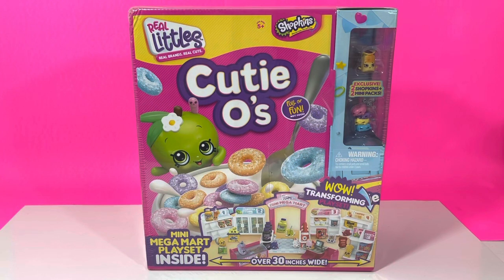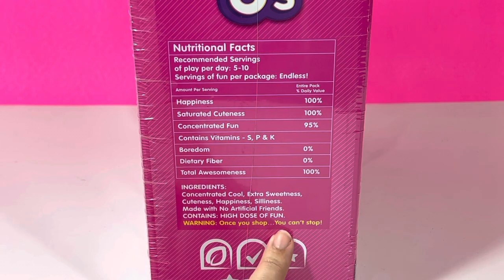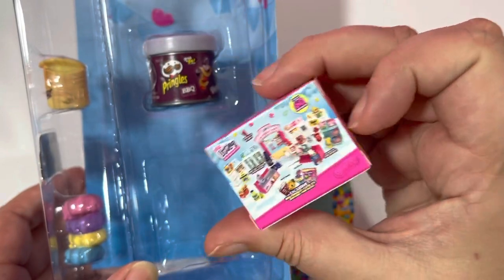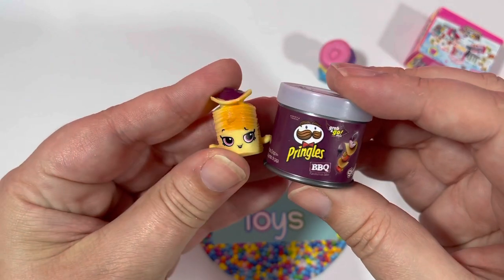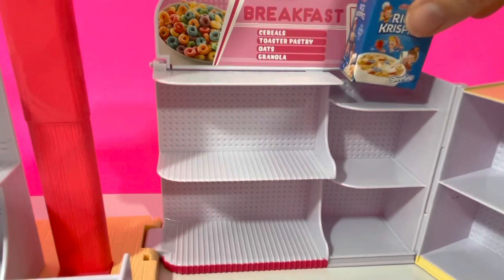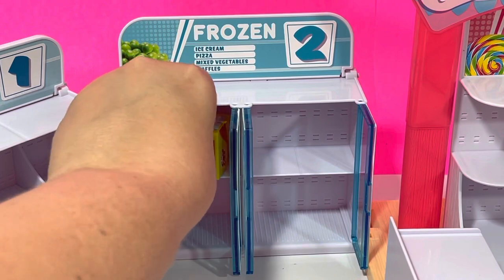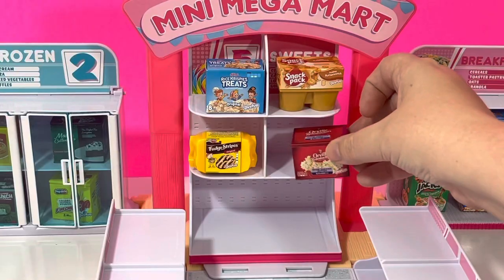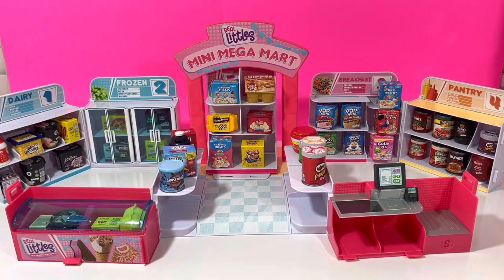Unboxing Shopkins REAL LITTLES Cutie O's Mini Mega Mart!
Hey guys! Today I'm unboxing the Real Littles Mini Mega Mart! I also organize my store! I had so much fun! Hope you all enjoy!

Real Littles 197 Piece Glitter Set!